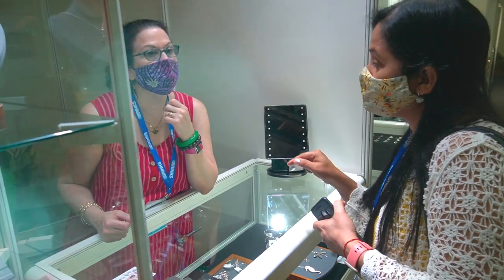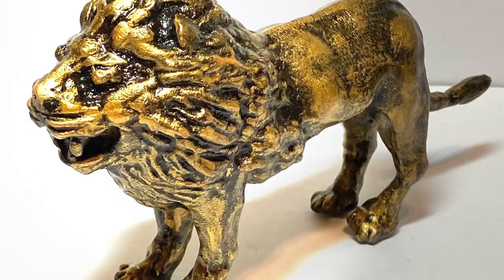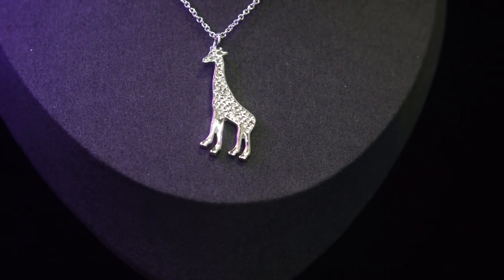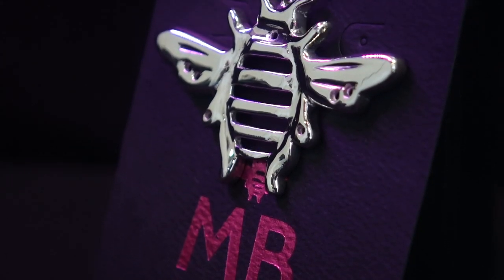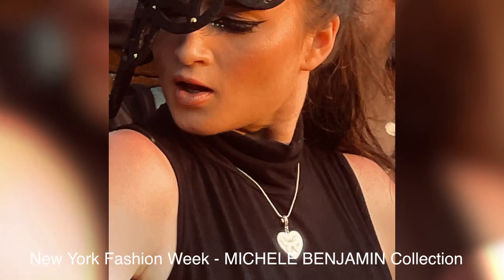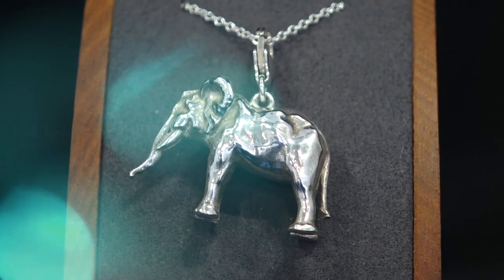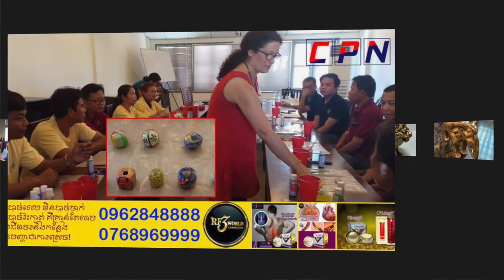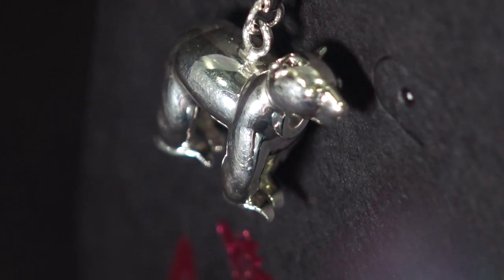Michele Benjamin Jewelry Design - Interview at Singapore International Jewelry Expo 4 min. video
​Michele Benjamin Jewelry Design - 4 min 11 sec.  Video Transcript - This is Michele Benjamin from the SIJE Singapore International Jewelry Expo, 2022! I just wanted to do a special thank you for the Global NY, ESD NY Empire State Development Corporation, and U.S. Commercial Service who sponsored me for this particular event.
I've always been interested in what's going on in the galleries, seeing what art shows are on, and in this case, I thought this would be a good introduction of my products to promote overseas for export purposes. All of my themes are nature inspired and I promote women's empowerment and wildlife conservation.  Most recently, I started to create 3D sculpture and art as well.  I am a member of Pictor Gallery in Chelsea, New York City.  My jewelry is made in sterling silver, gold, brass and bronze, and it has special 18K gold plating at the micron level.  It has a high finish, and I have it produced in the jewelry district. I actually have two styles, one is full 3D iteration of the full figure of the animal in the round, and the second is a flat piece that is cutout, and there is negative space where the sun comes through and you see the air and light coming through the piece.
Silver is very popular.  The prices have gone up in terms of making the silver, but it is very popular in the fashion industry as well, because there is so much versatility and it's a very soft metal so it can be shaped very easily, and you can make almost any form out of it.  Some of the pieces that I have begun to explore and create are animal forms in 3D.  I've mostly recently started using Blender, within the last year or two actually.  With my art background, I always think about the space that it takes up in the round.  Jewelry and Art are very much related, and so it should look very nice no matter what angle you are looking at it.  In this case, I like to put a little clasp on it so charms can be added and removed from necklaces and bracelets.  We had special animals that were featured for the wildlife conservation which is under the hashtag savingwildlifethroughart in Laos, and we had the Chief of Mission come to visit, and it was a formal art exhibition.
I came away inspired by and wanting to make these animals as a new collection.  The most recent is the Tiger, which is a 3D piece.  I also created a Sun Bear, which is a special animal from Southeast Asia.  It has a collar.   There is a lot of poaching going on, especially in Cambodia and Laos. .For me, it's this cute figurine that represents an animal that I love, you know, and as it turns out I am making them into sculptures, and so I am thinking: sculpture, when I am making these tiny little charms. I want them to be accurate but also playful, so there is always going to be a slight smile on the little figurine's face, if you look closely.

@MichelebenjaminJewelry  at Singapore International Jewelry Expo